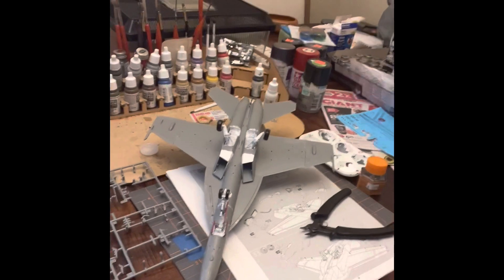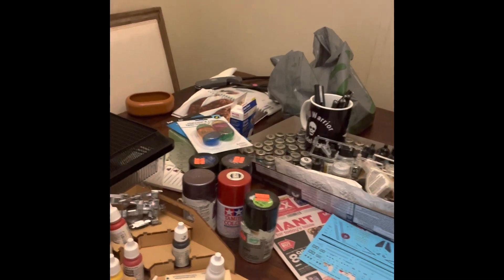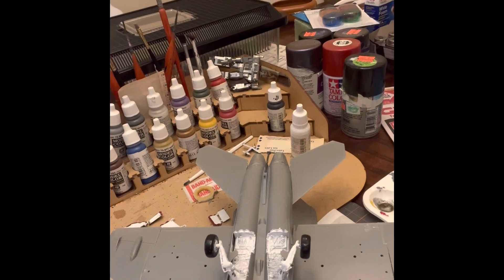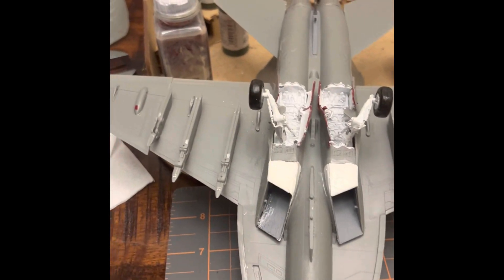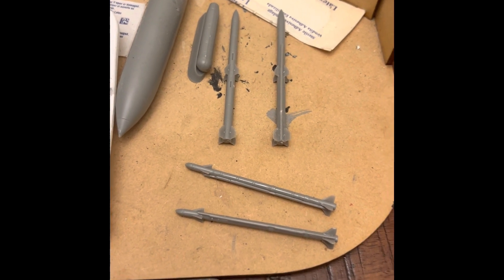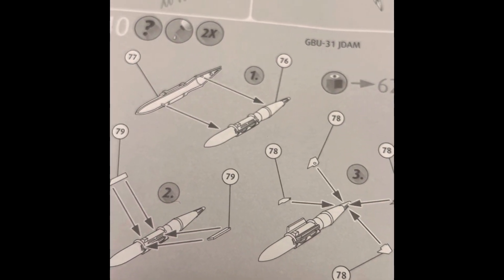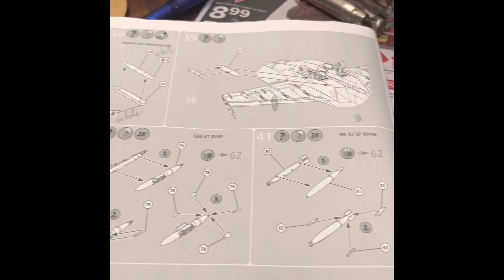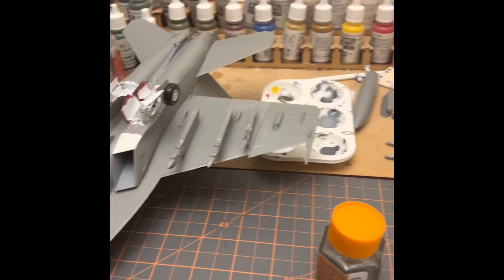Update on the super hornet (first build in new place)